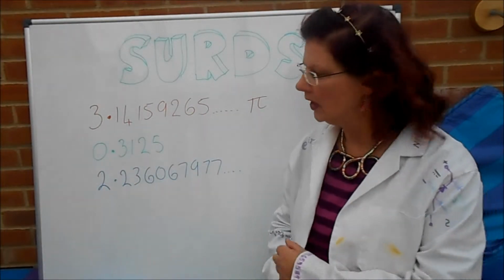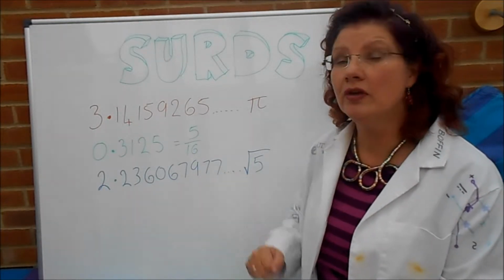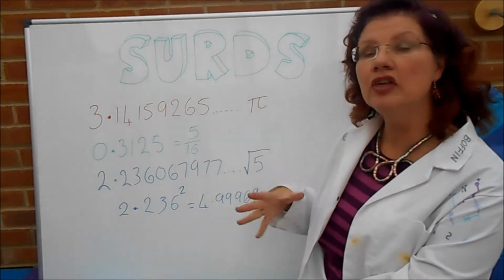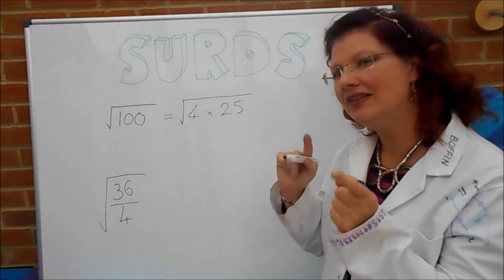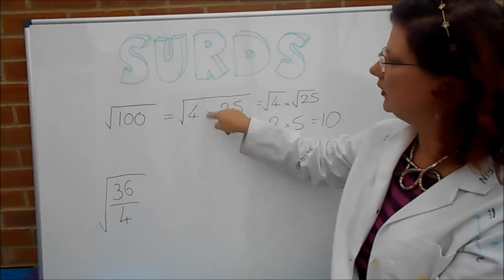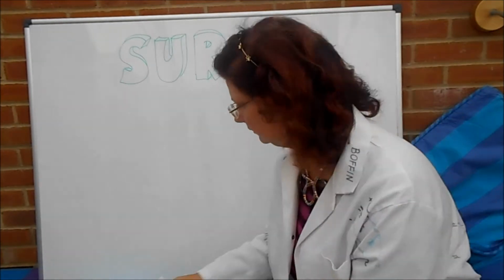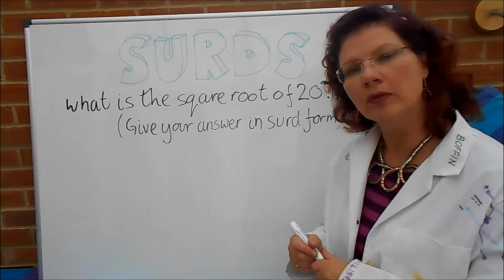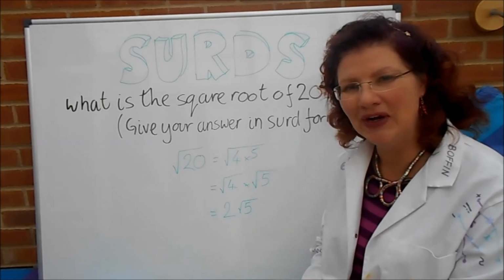Surds1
An introduction to surds, (square-root format), and simplifying surds